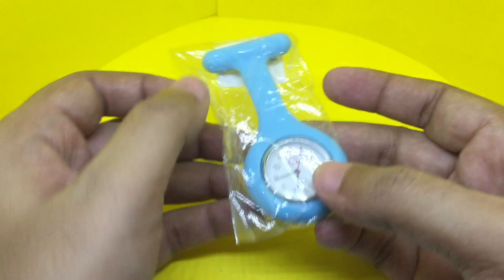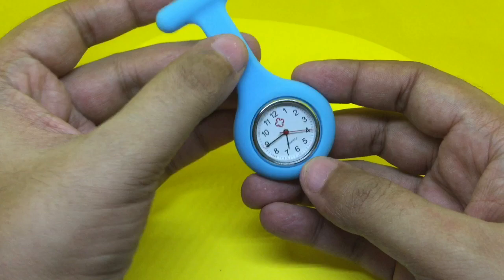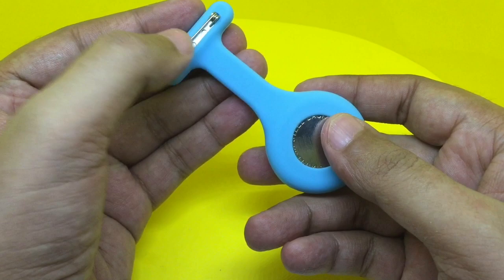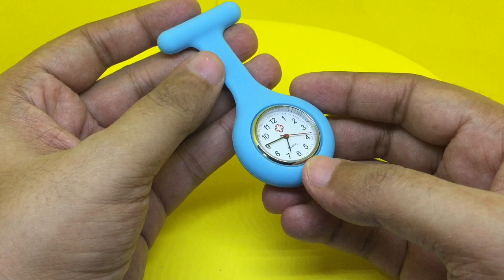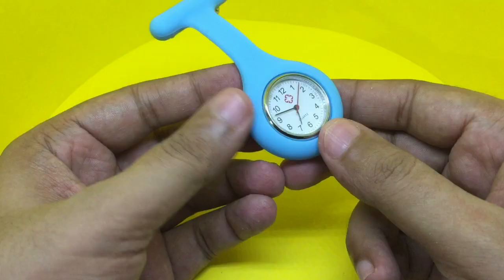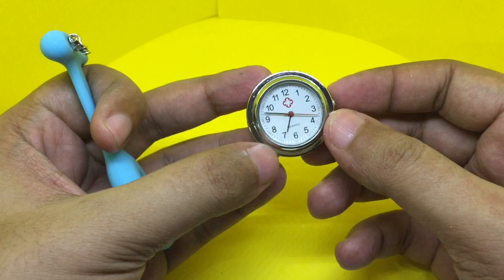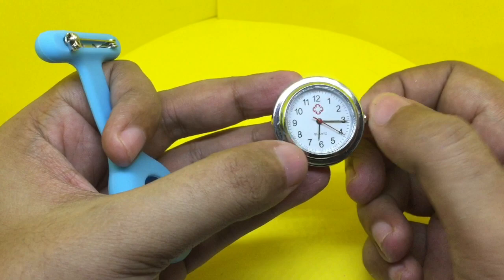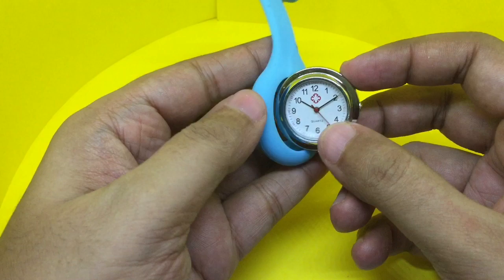Nurse Watch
This Nurse Watch is very intriguing. I didn't even know there was a separate watch for nurses. This design makes a lot of sense now. It costs Rs 300 around $6.